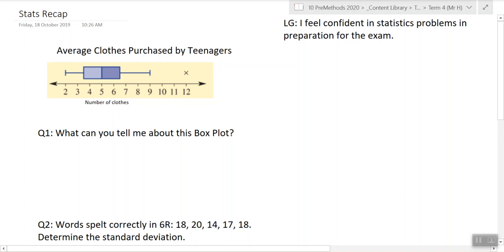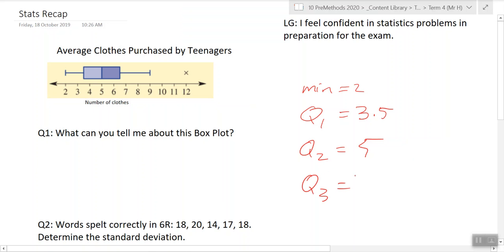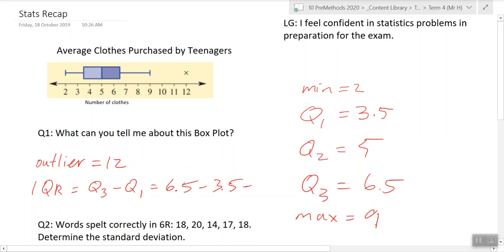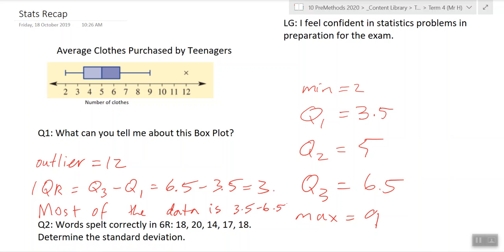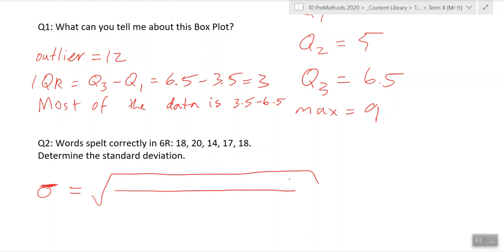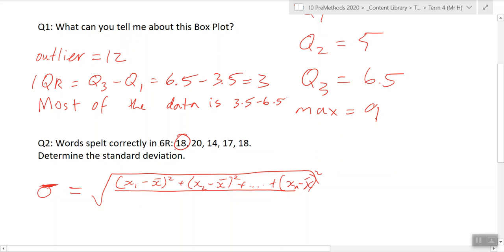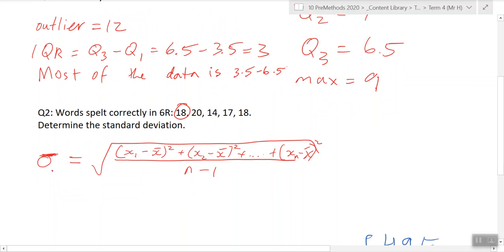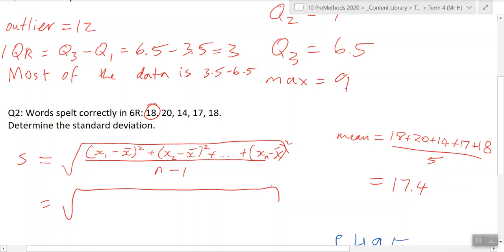Stats Recap for Year 10 Maths (Box Plot and Standard Deviation)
This video goes through Standard Deviation and Box Plots.

There is an error in question 1, the maximum is 12 (not 9). It doesn't effect any calculations.